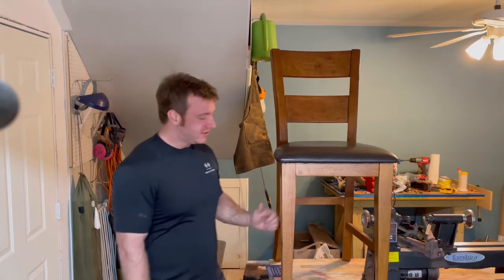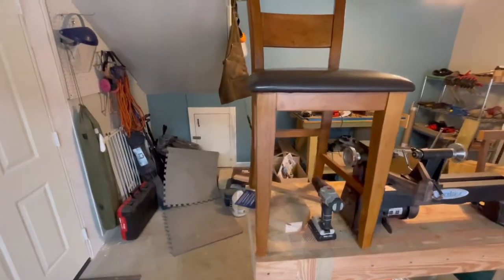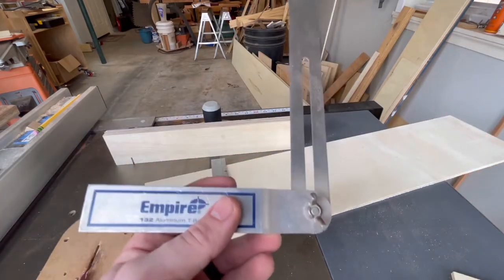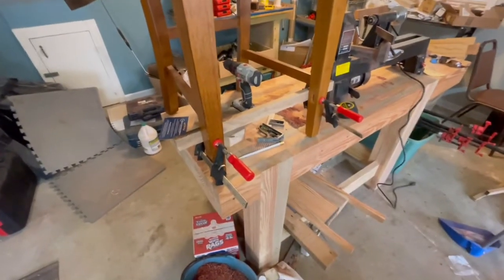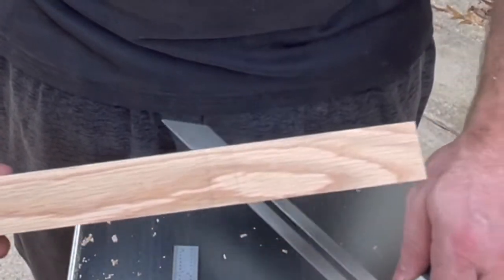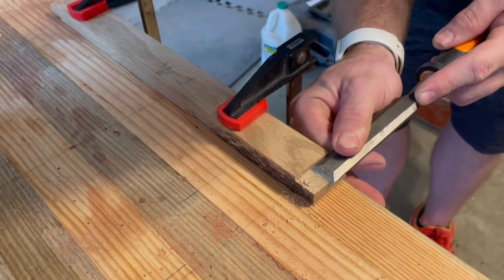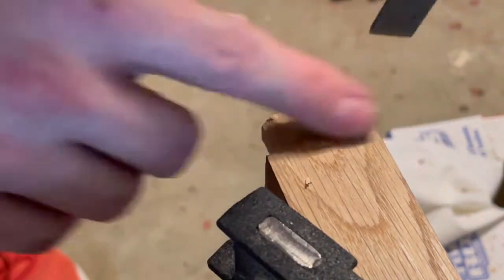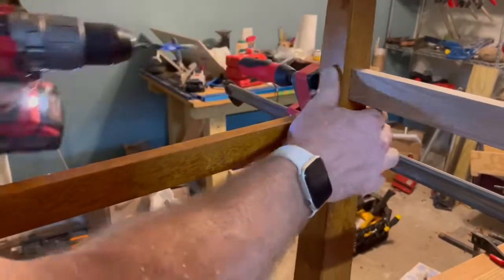Repairing a chair stretcher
This was a fun little afternoon project I did this week. It was a good refresher of some skills I haven’t used in a while. Hope you enjoy!

Clips were from Letterkenny, and All That.